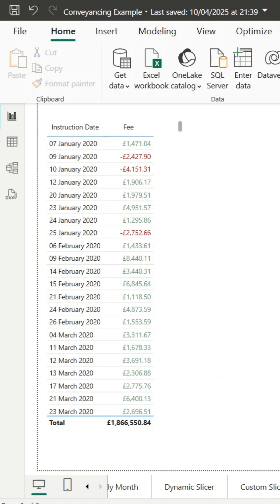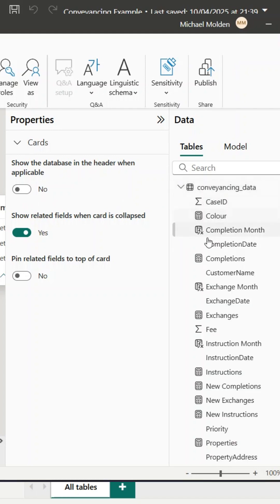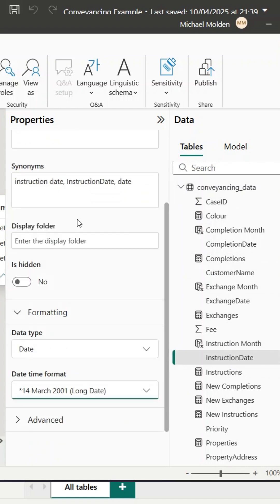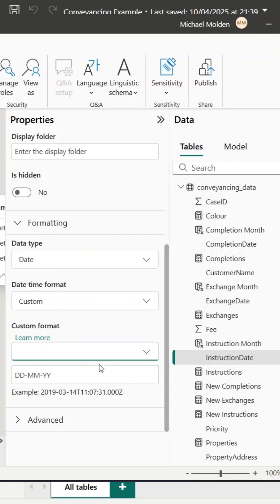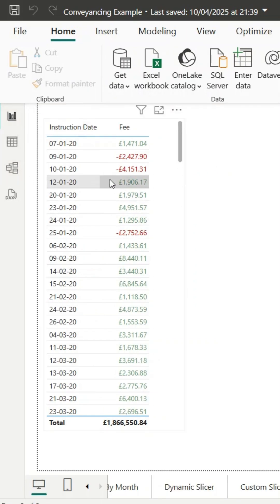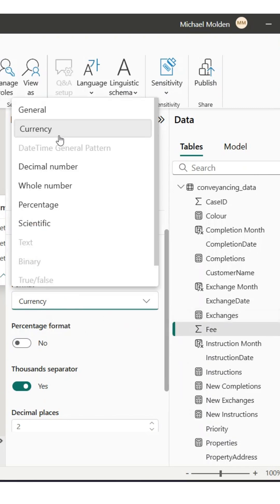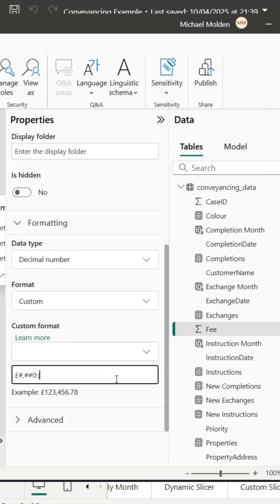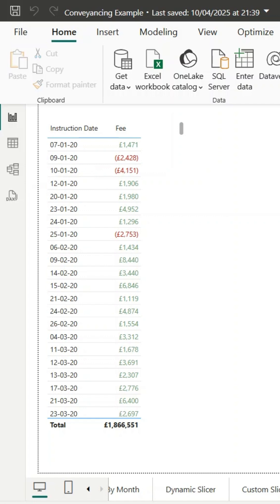Power BI Tip: Custom Formatting from Model View (Dates & Currency)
In this quick Power BI tip, I show how to apply custom formatting directly from the Model view, giving you more control over how your data is displayed across all visuals — no DAX or measures required!

✅ What you'll learn:

How to format dates as DD-MM-YY for a cleaner report layout

How to format currency values so negatives show in brackets, perfect for finance teams

Why using the Model view helps you maintain consistent formatting across your report

This is a small but powerful tip that can make your dashboards look much more polished and professional.